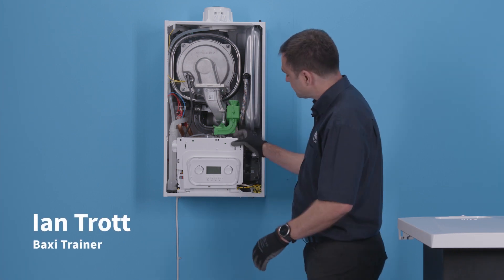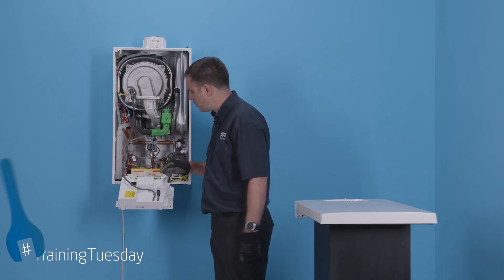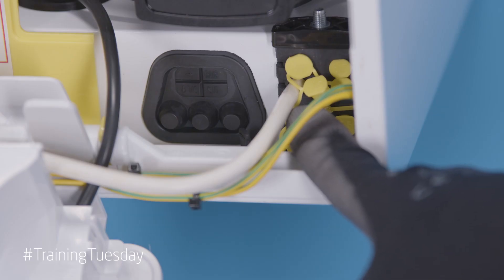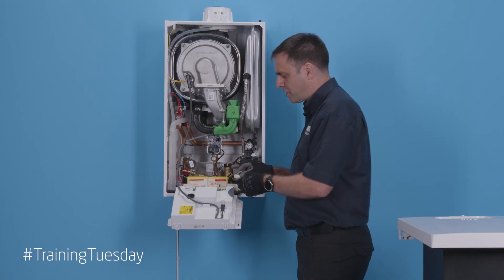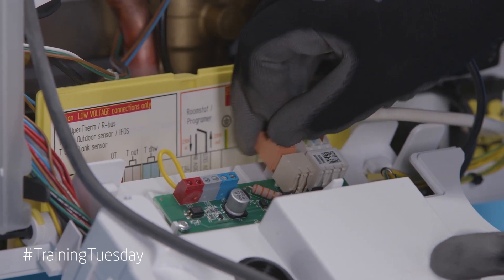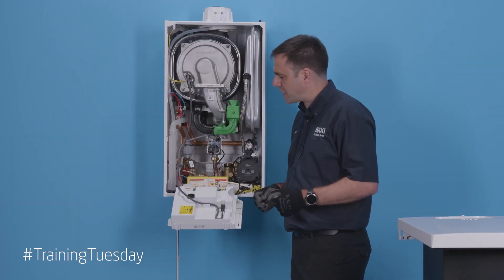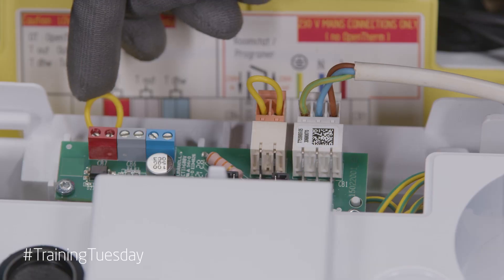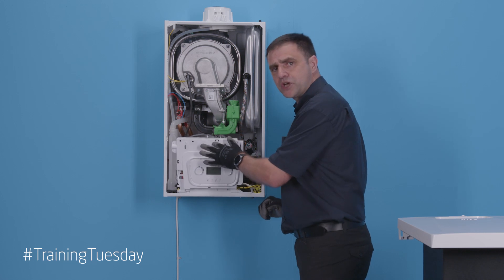Part 1 - Baxi 400 Combi 2 - Wiring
In this video Baxi trainer Ian Trott shows you how to do the wiring on the Baxi 400 Combi 2 boiler.

Look out for Part 2 - Commissioning

Please note, this video is intended for Gas Safe registered engineers only.